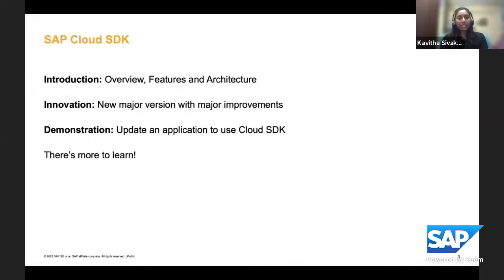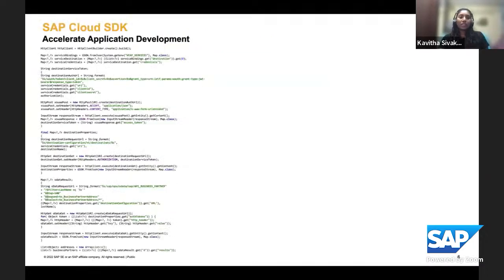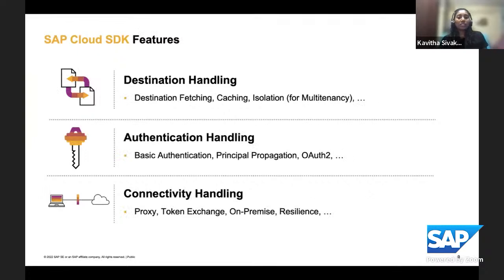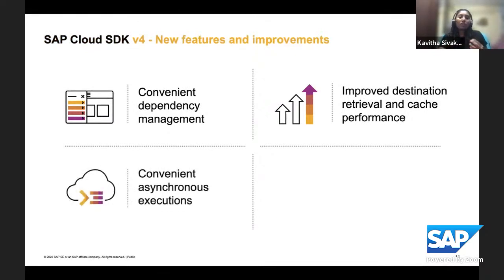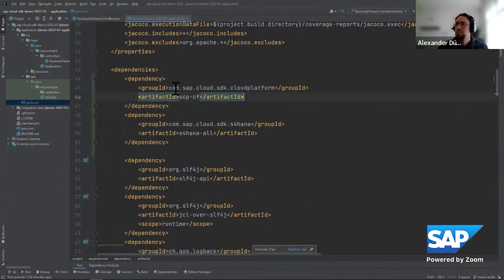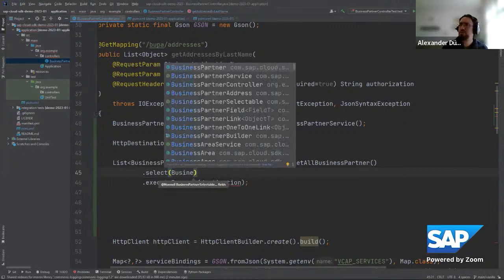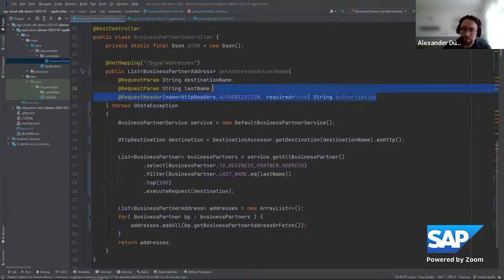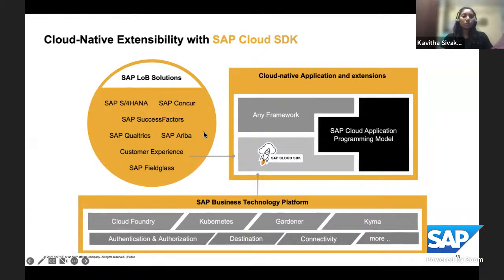Effortless development of Cloud Native Applications on SAP BTP using the SAP Cloud SDK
Have you had experience building cloud native extensions or applications on BTP? Did it involve writing a lot of boilerplate code for handling connectivity and authentication complexities in addition to your business logic? The SAP Cloud SDK helps in simplifying this complexity by providing convenient ways to consume SAP BTP services and provides means to generate typed clients for OData and OpenAPI services which further eases service consumption.
In this session, you will learn how SAP Cloud SDK drastically simplifies application development. We will also additionally showcase how easy it is to migrate to a new version of the SDK.

00:00- 2:10 introduction
2:11 - 4:51 Sample Application architecture
4:52- 7:02 SAP  Cloud SDK Accelerate Application Development
7:03 – 7:33 Type safety and code completion
7:34 – 8:31 Value proposition
8:32 – 13:04 Features
13:05 – 27:06 Live demo
27:07 – 28:45 Cloud Native Extensibility with SAP Cloud SDK
28:46 – end Q&A